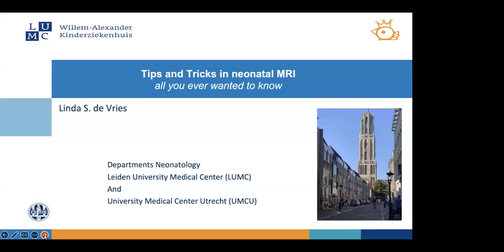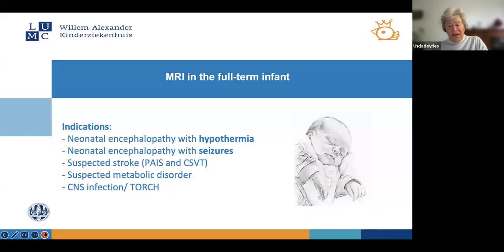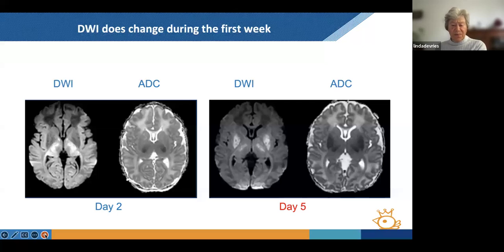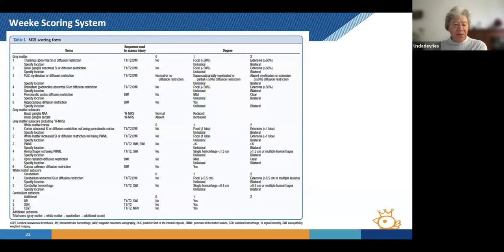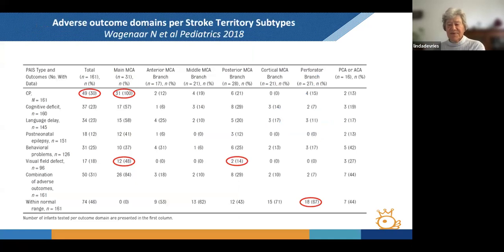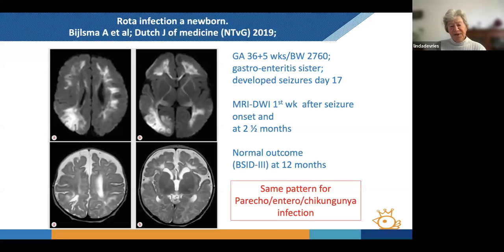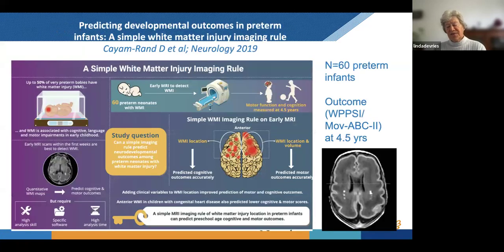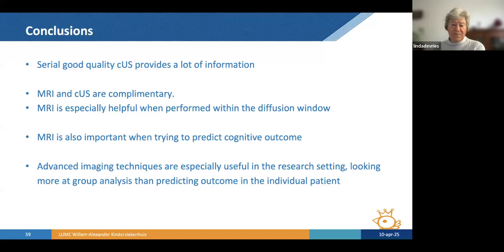Linda S de Vries - Tips and Tricks in Neonatal MRI